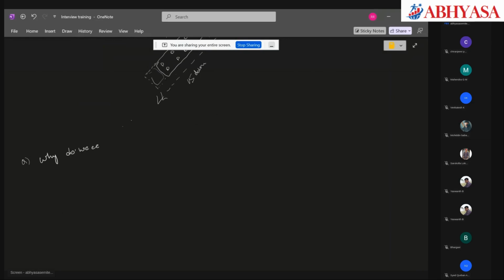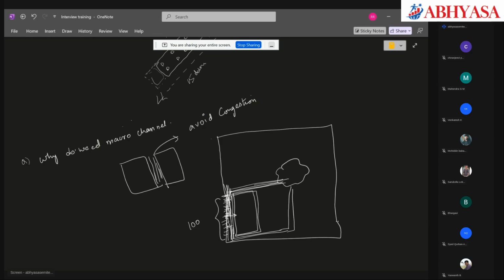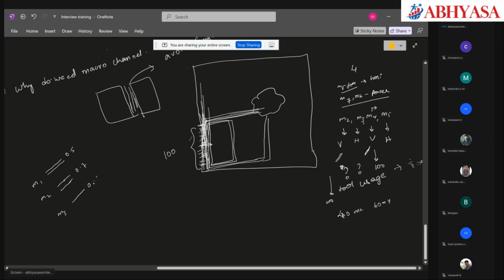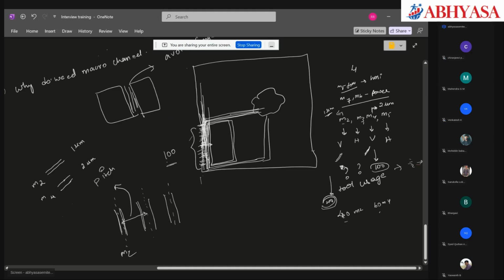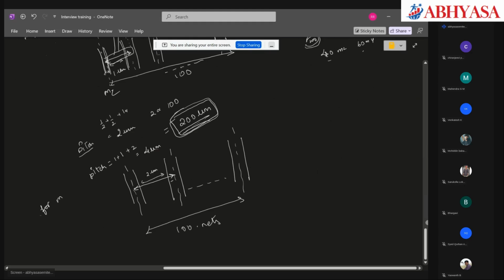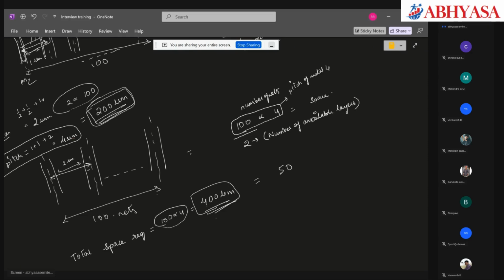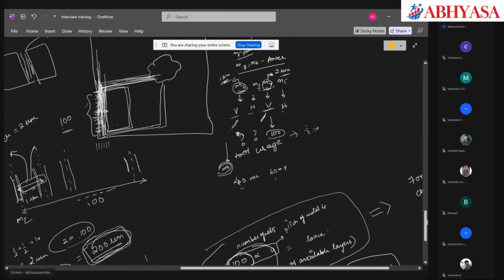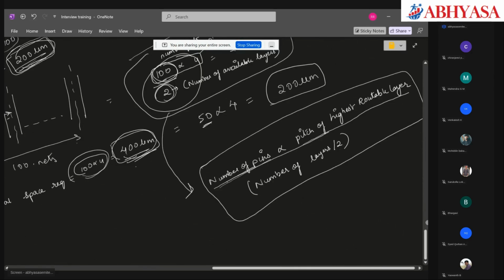Channel spacing in Macros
Why Channel Spacing Matters in Macros
" This video highlights how proper channel spacing improves signal integrity, reduces power issues, and supports better thermal performance in macro design. Get expert insights and practical tips to optimize chip design.